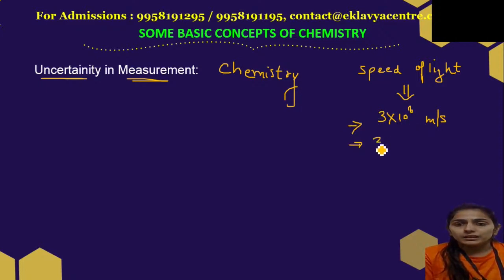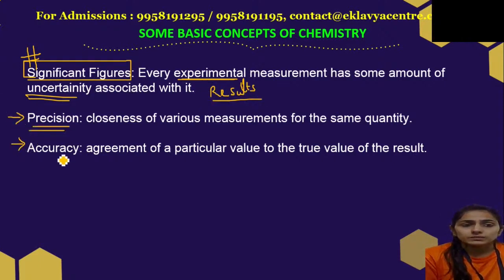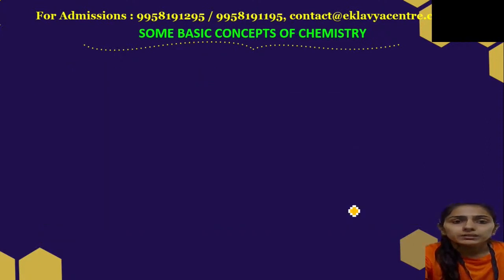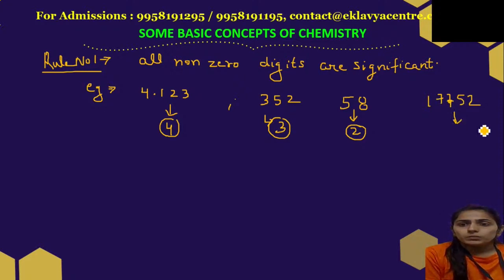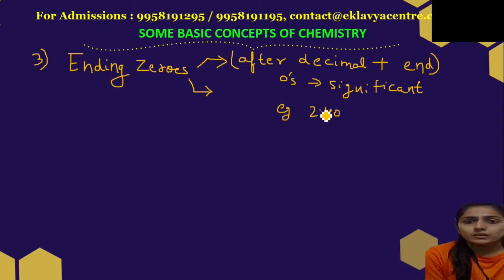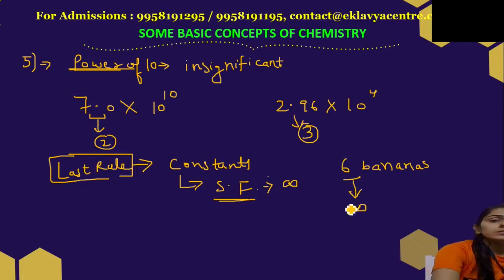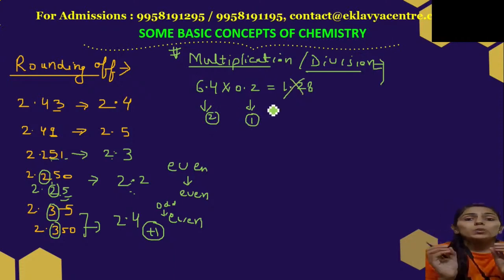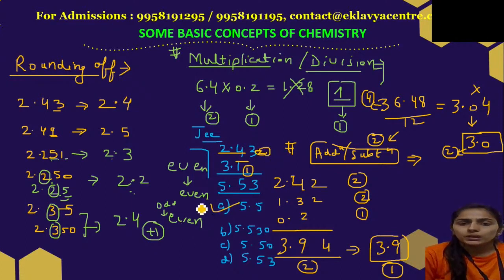Some Basics Concepts of Chemistry - Uncertainty in Measurement Le.02 | Class 11 Chemistry | EkEdu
In this we are going to learn about SOME BASIC CONCEPTS OF Chemistry Class 11 Chapter 1 and Uncertainty in measurement in the chemistry lab 🔬 and the basic term those are helpful in measurement, like mass, weight,, volume, temperature, etc. Basic concepts of chemistry class 11 chapter 1 Basic concepts of chemistry Chemistry class 11 basic concepts of chemistry.

      11th & 12th Maths
EkEdu Youtube Channels Links
➡️  EkEdu NEET & IIT:   @dr_sudhir_tomar_director